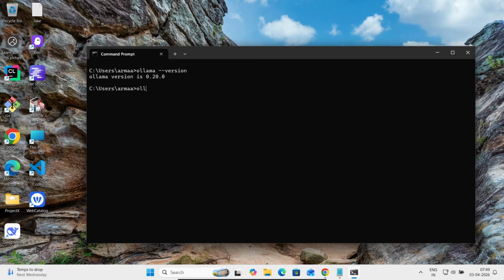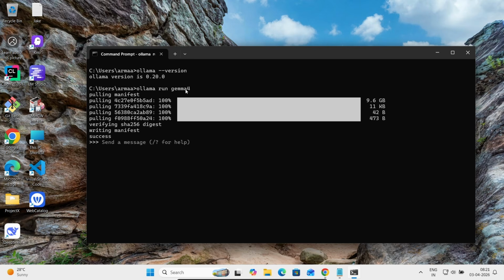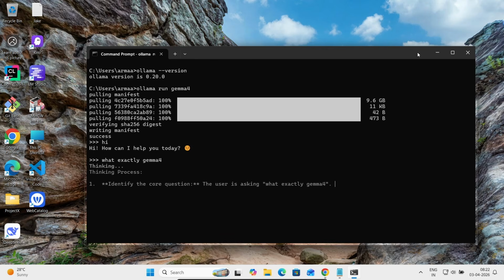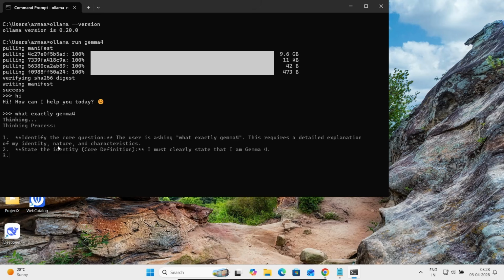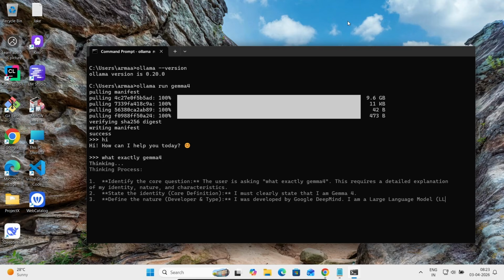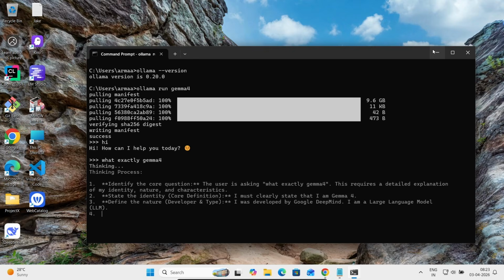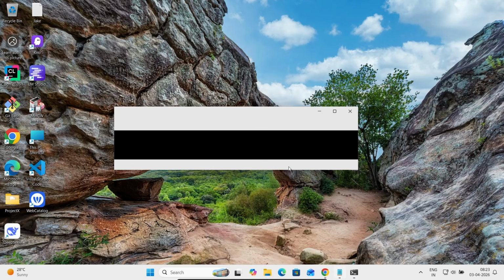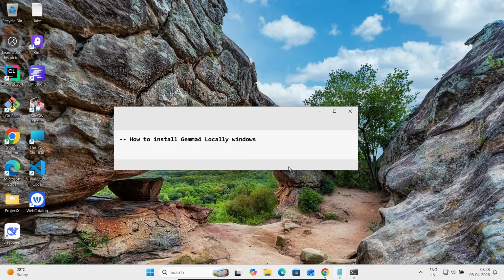How to install gemma 4 locally on windows 11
install gemma 4 on windows
install gemma 4 locally
Install gemma 4 locally mac
Install gemma 4 locally ollama
Install gemma 4 locally android
Gemma 4 download
Ollama Gemma 4 image input
How to run Gemma 4 locally
How to use Gemma 4
Ollama Gemma 4